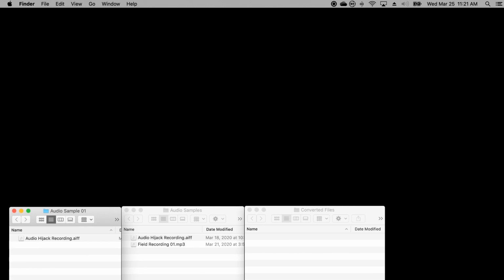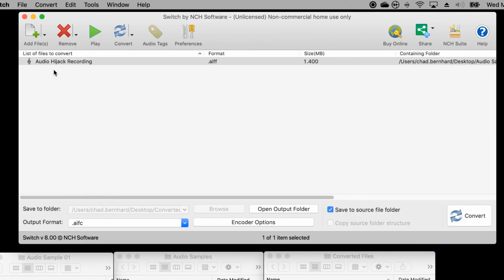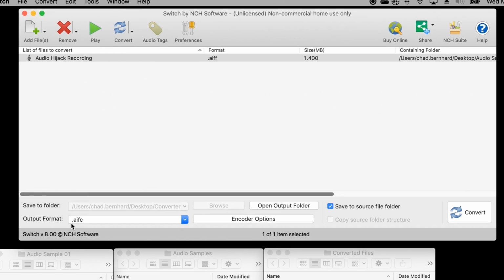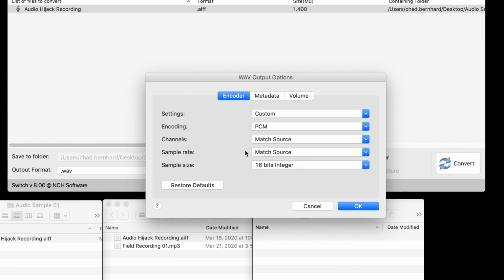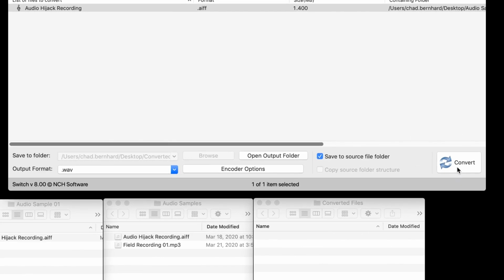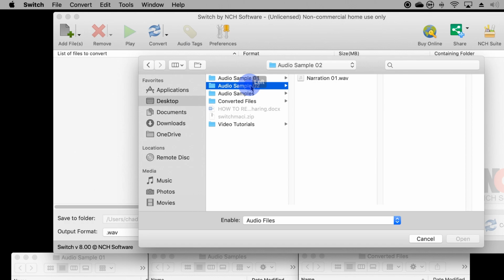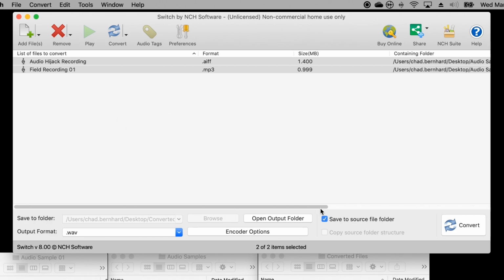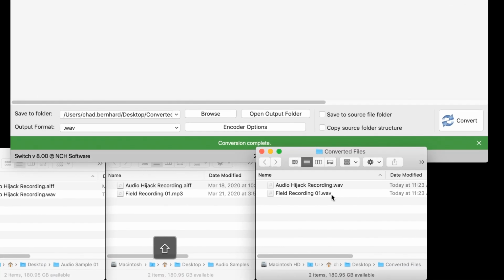NCH Switch Audio File Converter: How to Use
I've left this video up for anyone using this older version of Switch but I haven't used this software in a good while and this video may not be relevant for current versions. In terms of audio batch conversion, take a look at dbPowerAmp or the batch converter in Reaper (reaper.fm). Cheers!

This is a brief and easy tutorial for the Switch Audio Converter.